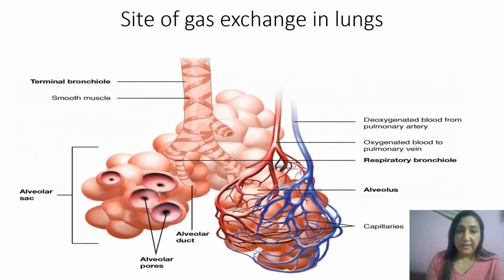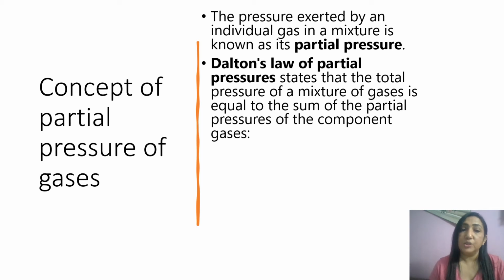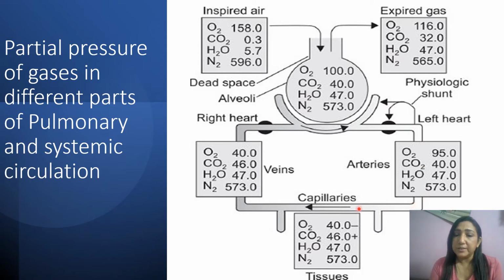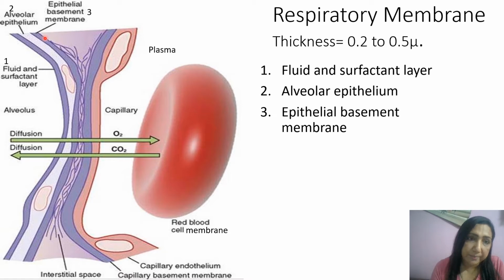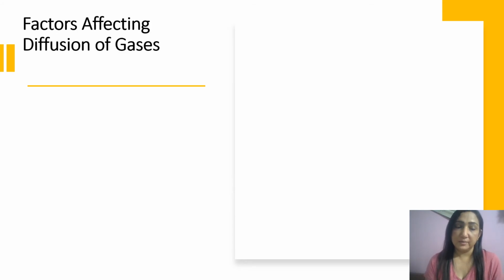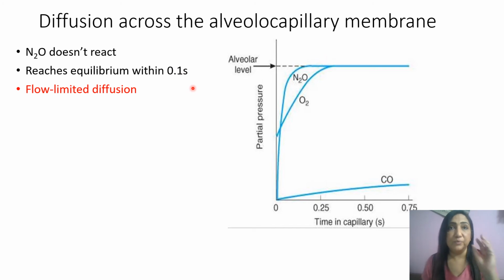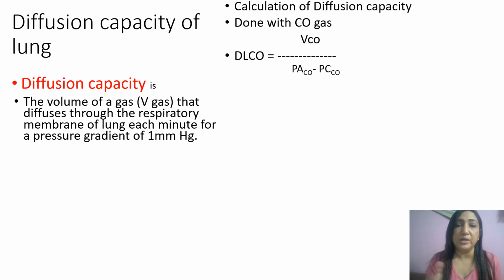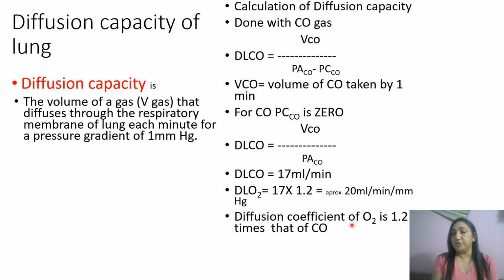TOPIC : GAS EXCHANGE IN LUNG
LECTURE SERIES ON PULMONARY PHYSIOLOGY BY
Dr Sumana Panja,
MBBS, MD. FAIMER Fellow.
Professor & HOD
Department of Physiology
College of Medicine & Sagar Dutta Hospital
KOLKATA, WEST BENGAL, INDIA